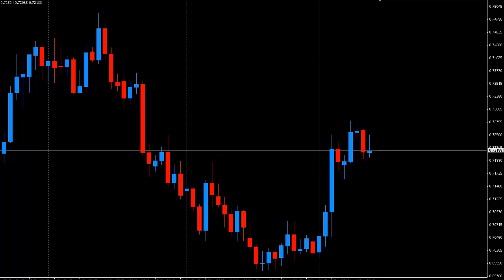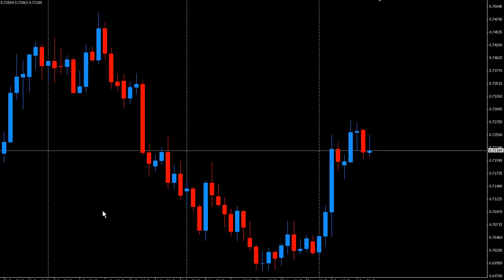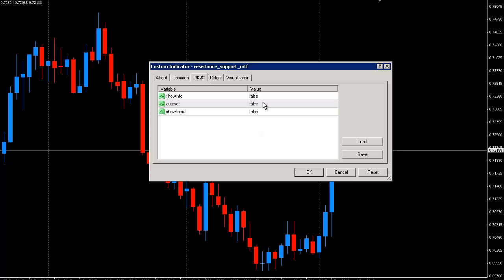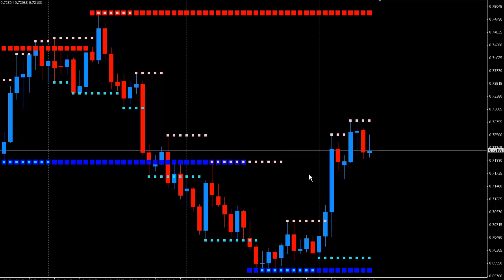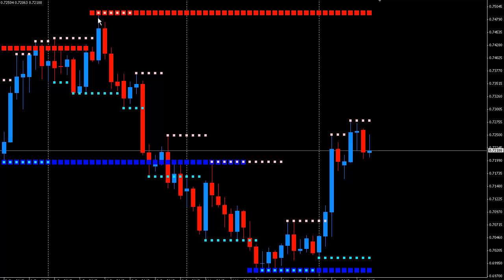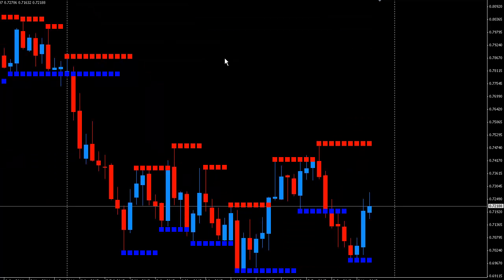Support resistance mtf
Support / resistance indicator that draws horizontal lines on daily and weekly fractals